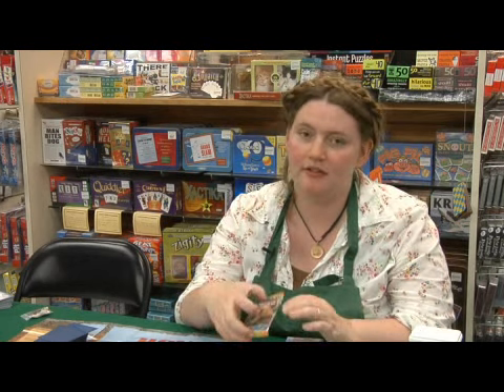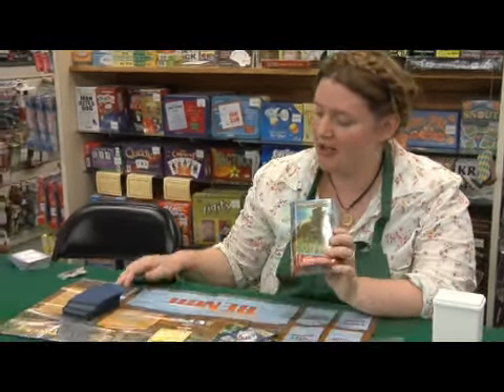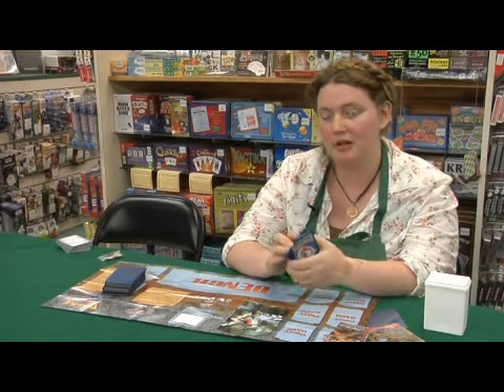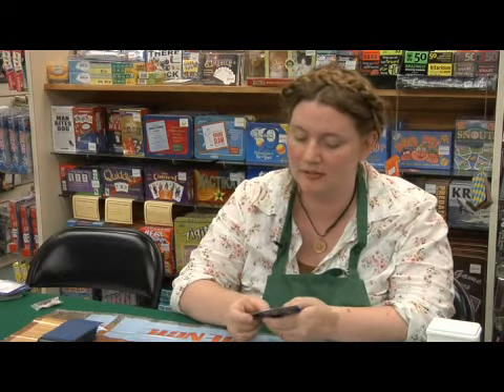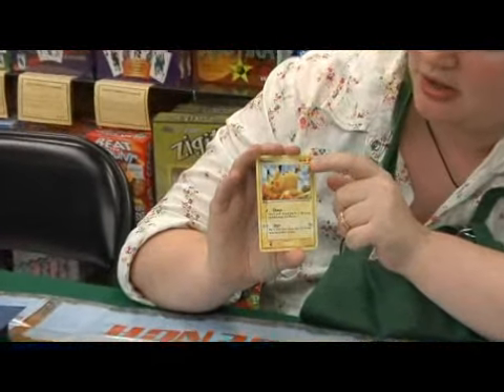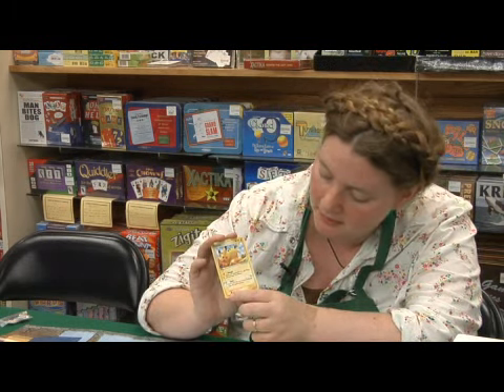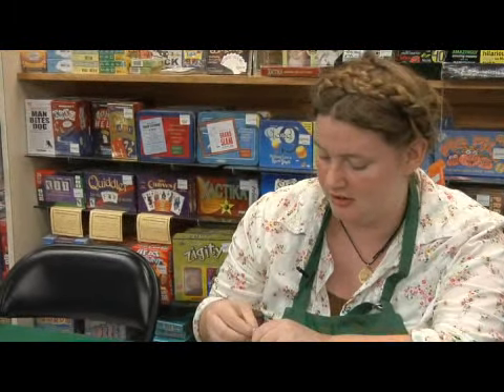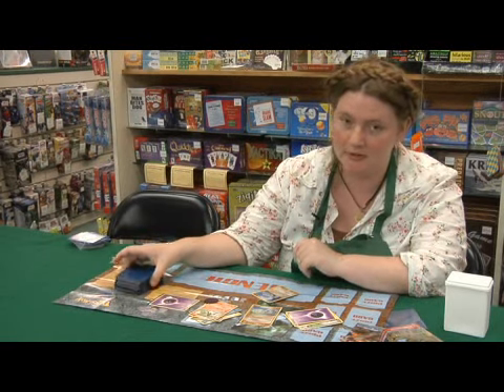How to Play the Pokemon Card Game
How to Play the Pokemon Card Game. Part of the series: Board Games & Card Games. Pokemon is a collectible card game that is sold in booster packs that contain 10 cards. Buy and trade Pokemon cards with tips from a gaming specialist in this free video on card games.